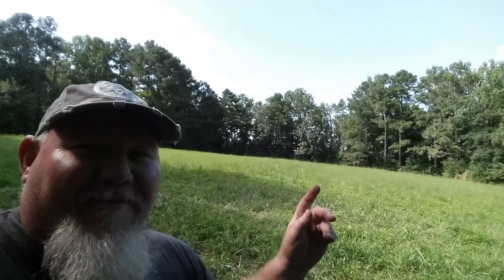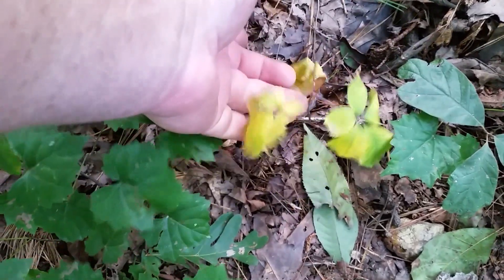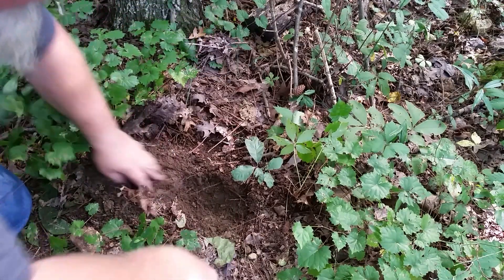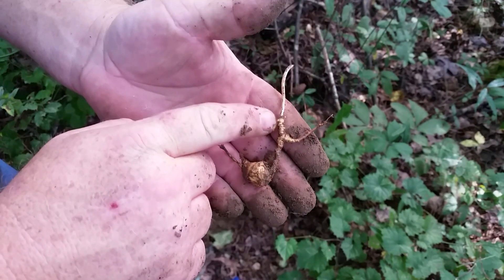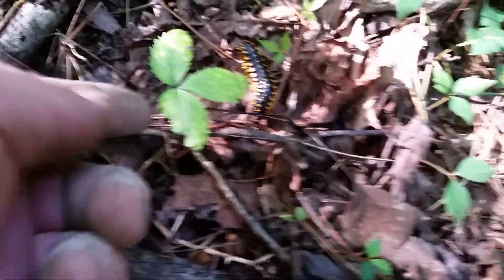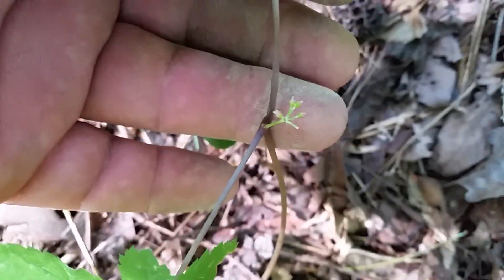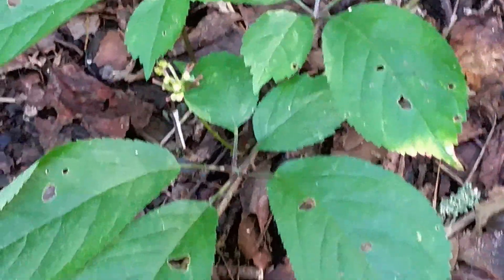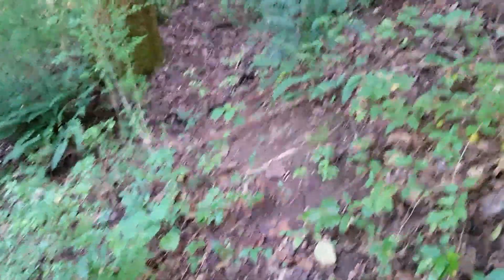Ginseng Hunt 2021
Beer handle link. BEER LINK HERE!
NOTE: Just click on the PayPal button and choose the number of the handles you want. Shipping is $7.99 so order more because the shipping is the same price for 1 or 15.
If you bundle them it cost less!!!

Please send all mail to this address below.

Thanks CC72

I wear 3x shirts.